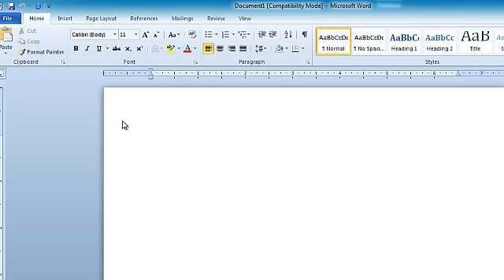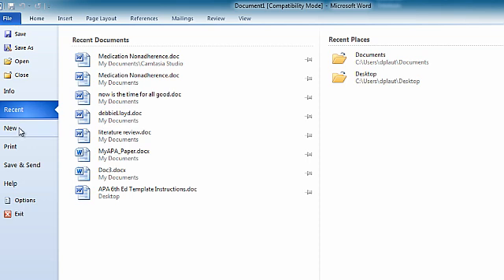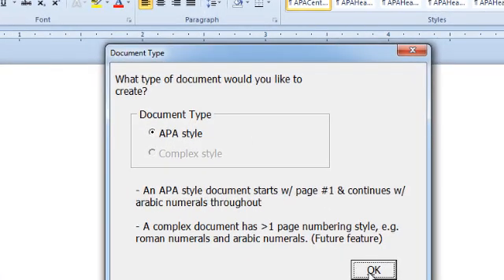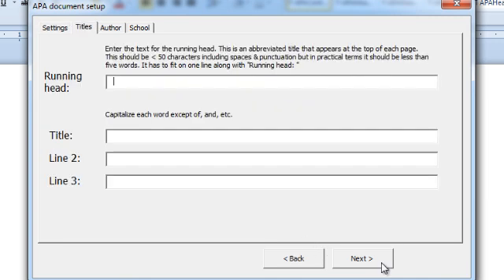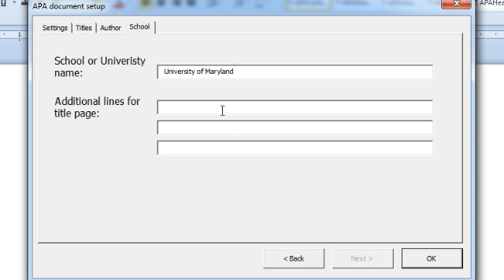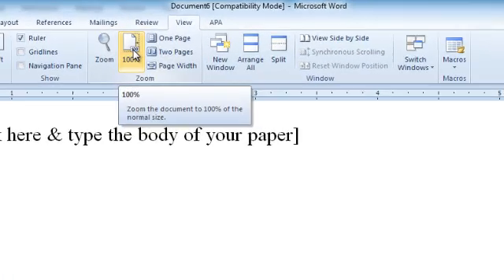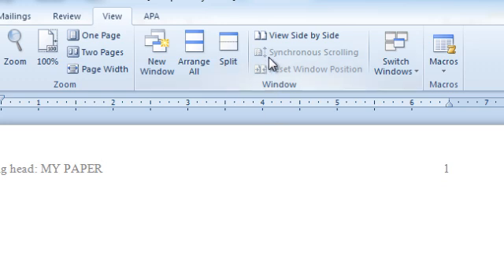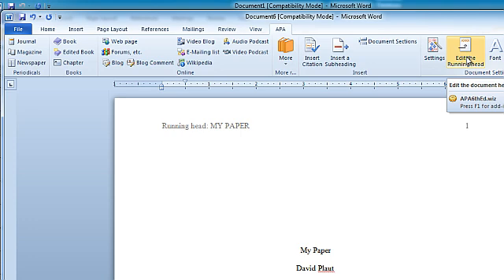APA Tutorial: Starting a new paper with Word 2010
Start a new APA paper using Reference Point Software and Word 2010